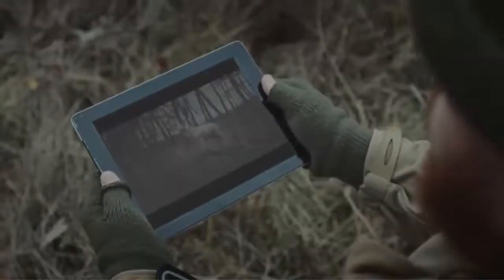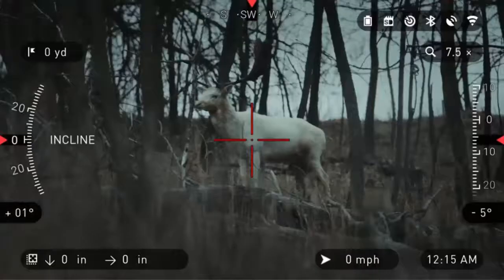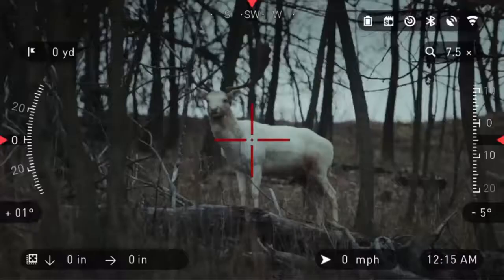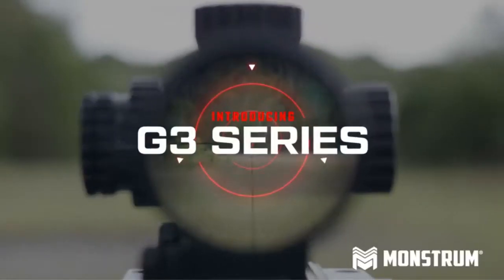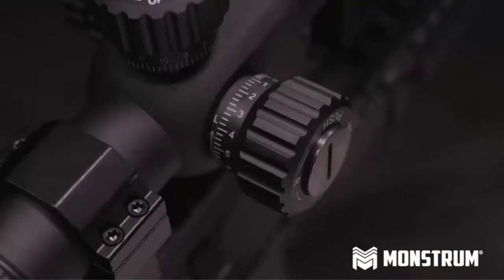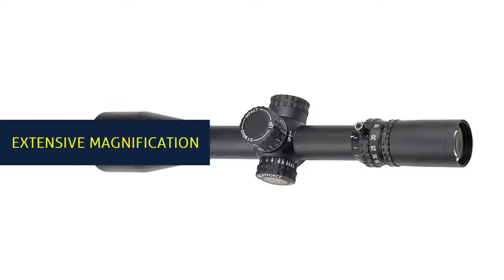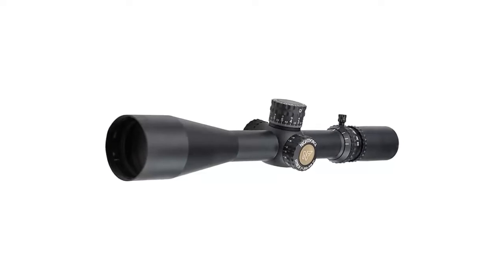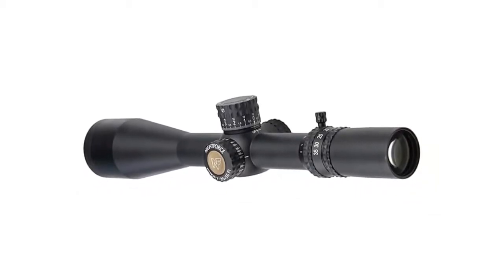Top 7 Best Sniper Scope 2022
► 1. ATN X-Sight II HD 5-20 Smart Day/Night Rifle Scope

► 2. Monstrum G3 6-24x50 First Focal Plane FFP Rifle Scope

► 3. NightForce ATACR 7-35x56mm F1 Rifle Scope

► 4. EOTECH Vudu 5-25x50mm Precision Rifle Scope

► 5. Steiner P4Xi 4-16x56mm Riflescope, SCR Reticle - Compact Tactical Rifle Scope, Hunting Optics

► 6. Vortex Optics Viper PST Gen II First Focal Plane Riflescopes

► 7. Zeiss Conquest V6 Reticle w/Hunting Turret

5 Perfect is a participant in the Amazon Services LLC Associates Program, an affiliate advertising program designed to provide a means for sites to earn advertising fees by advertising and linking to Amazon.com. As an Amazon Associate, I earn from qualifying purchases.